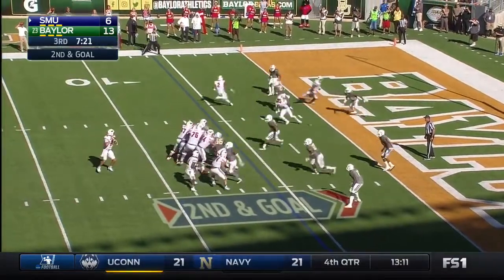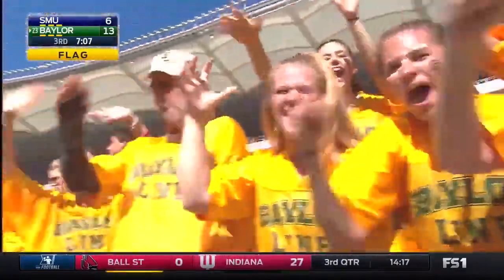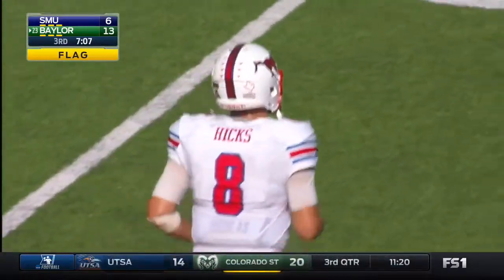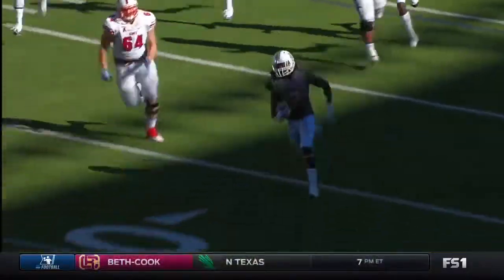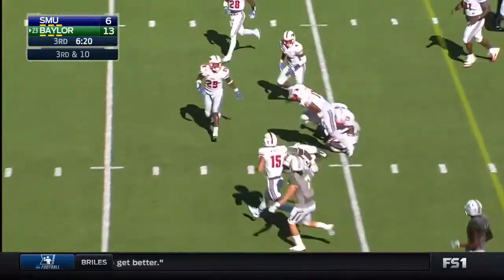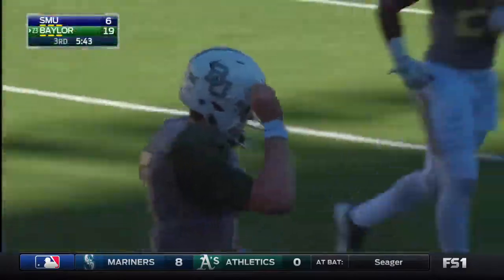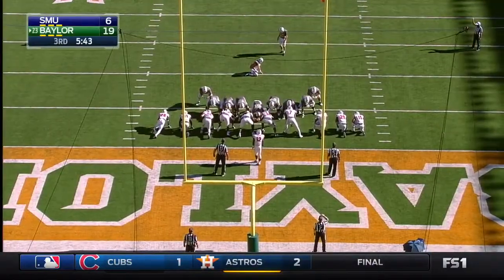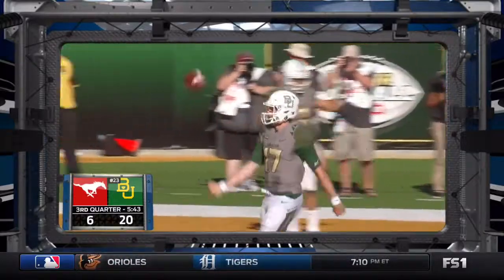Davion Hall pick leads to Seth Russell TD, Baylor v SMU 2016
Baylor v SMU football, September 10, 2016:  In the middle of the 3rd quarter, Safety Davion Hall catches an interception in the end zone & returns the ball 62 yards.  A few plays later, QB Seth Russell runs 19 yards for the touchdown.  "Hello!  How do you do?!"